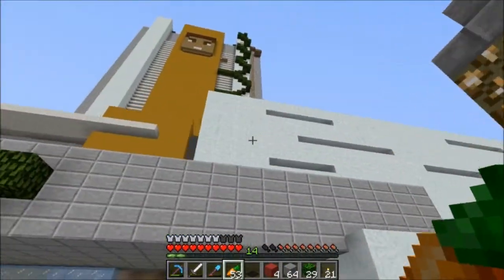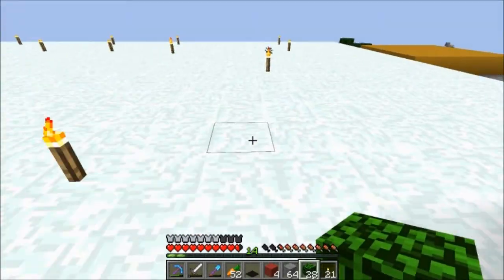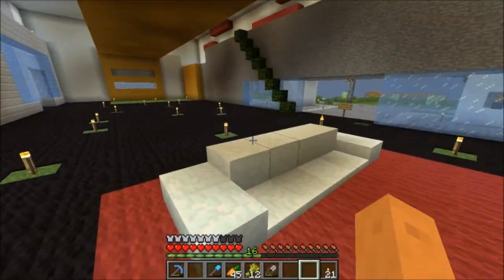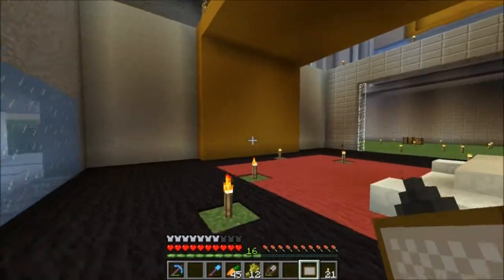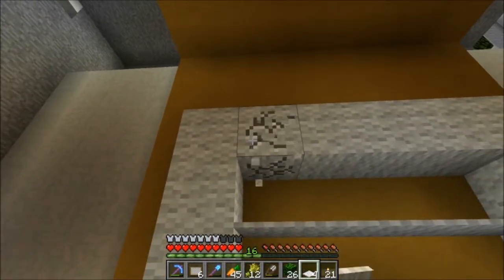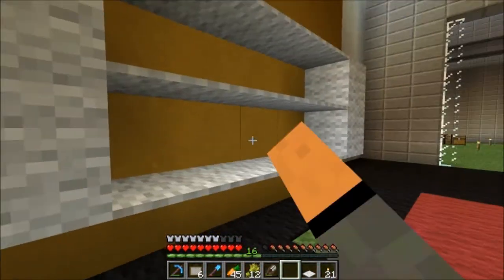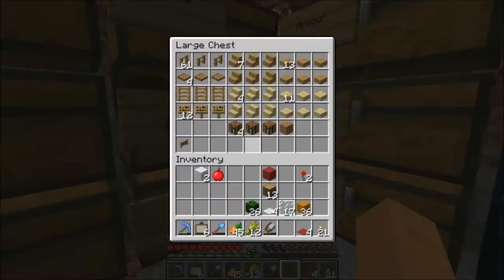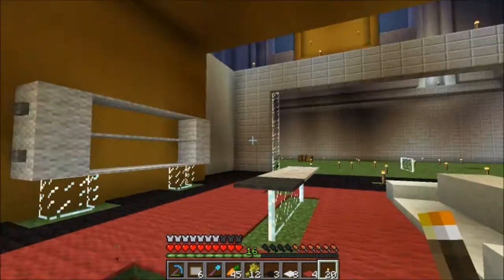"Minecraft" on the "MindFlip Server" | Ep.6 | Sitting Area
MindFlip SMP is a whitelistserver hosted by EpicLizard.